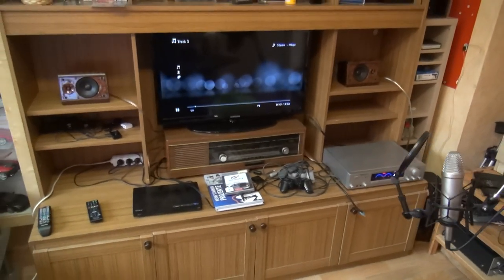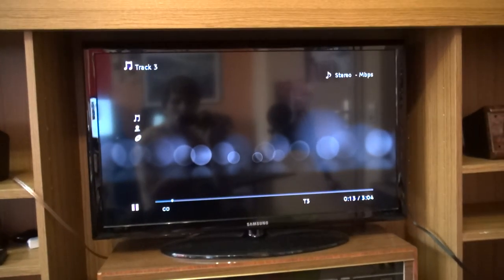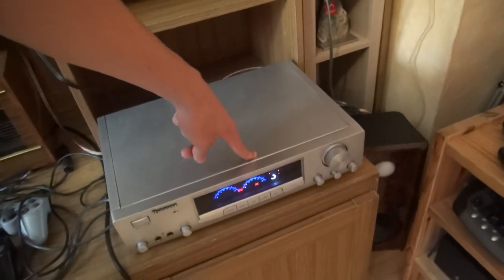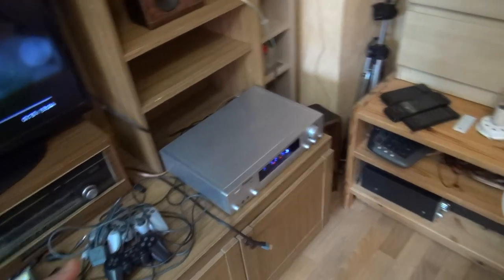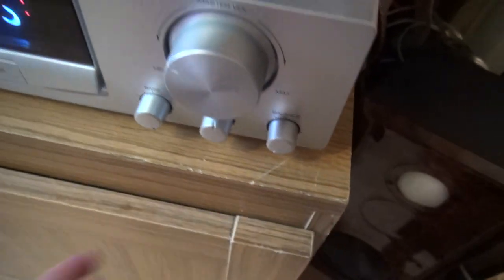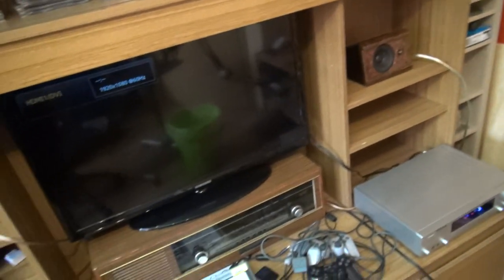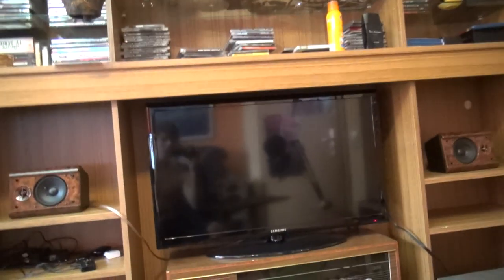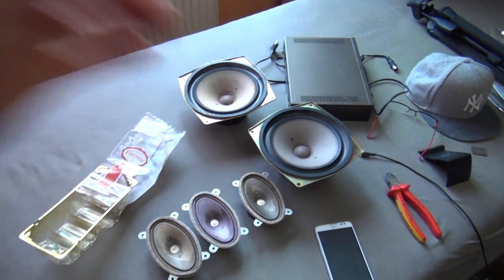Speakers from the flea market are installed and sound great !